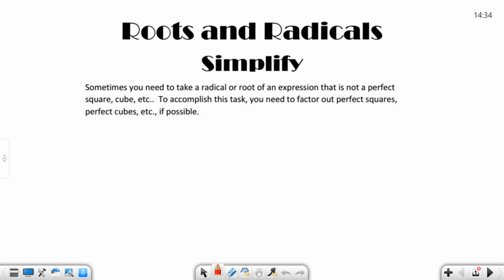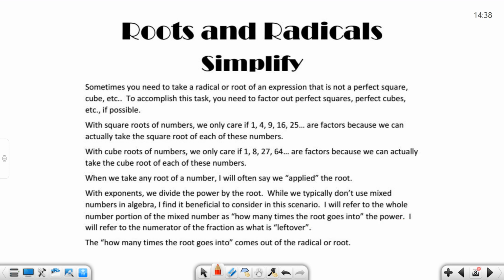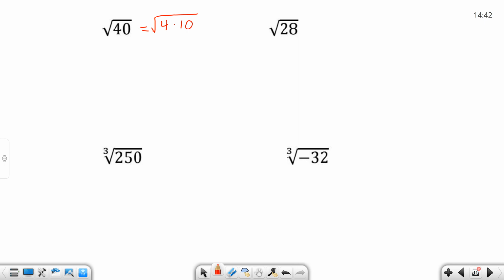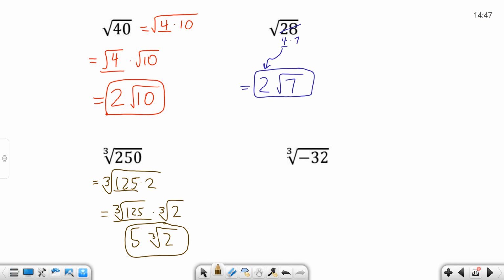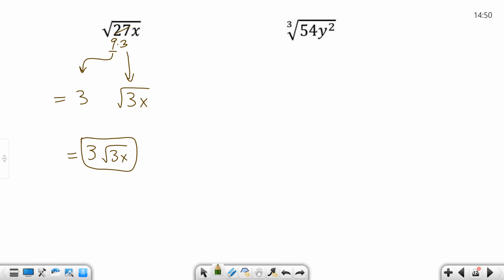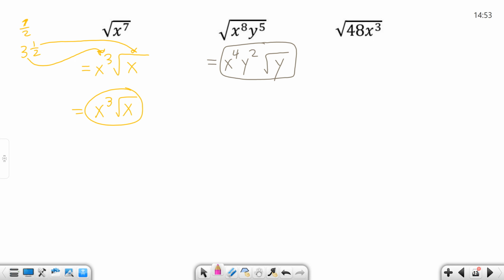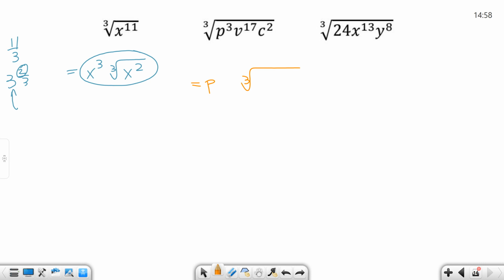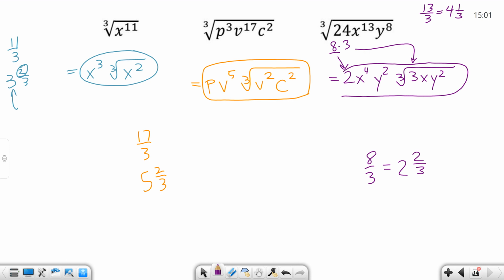Roots and Radicals Simplify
Introduces students to the concepts of simplifying radicals that are not "perfect" radicands.